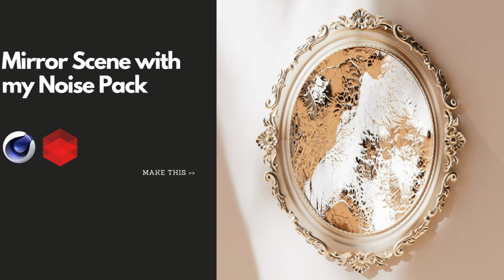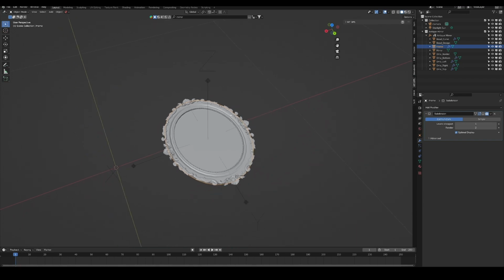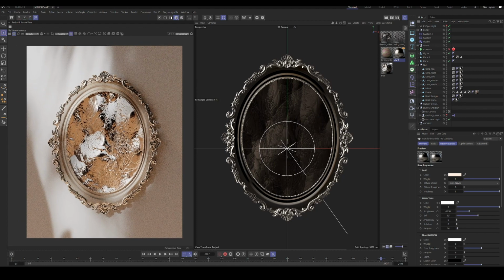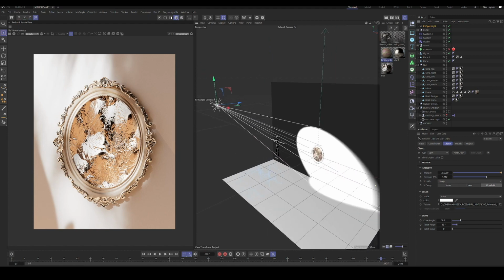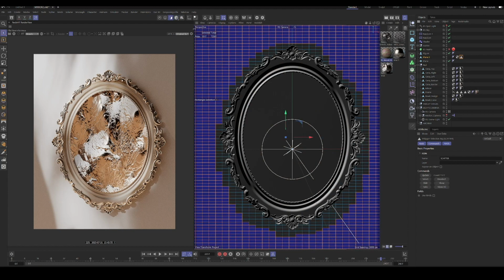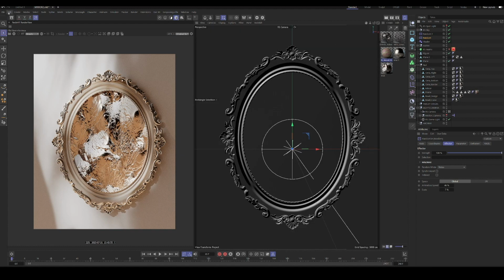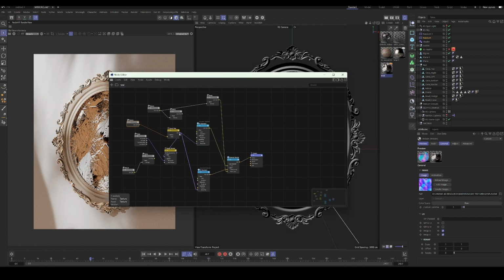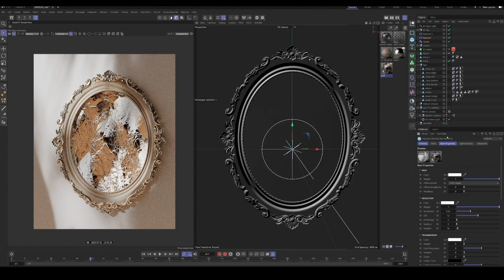Mirror Scene Creation - Cinema4D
We go over how I created this mirror scene using Blender, Cinema4D and Redshift as well as the textures I used. I created the texture in a program called TouchDesigner and this texture and more are included in my Animated Noise Texture Pack on Gumroad

You can find the Gobo's I used (FREE)